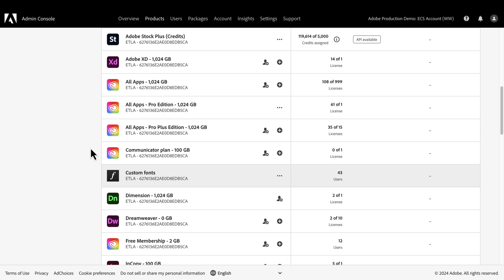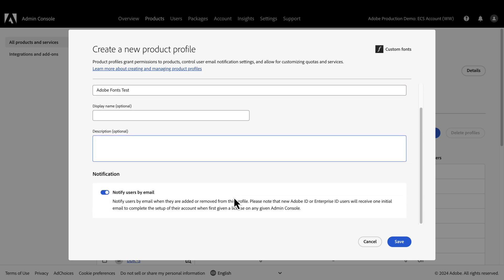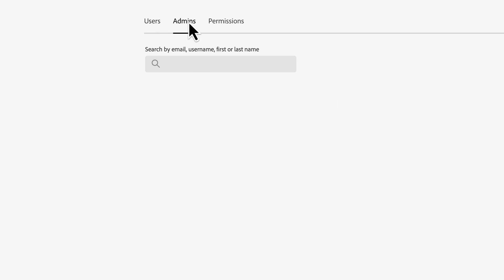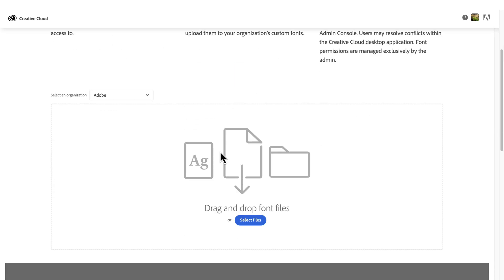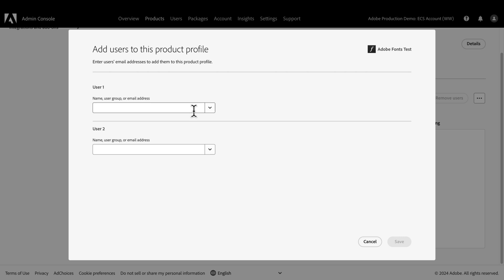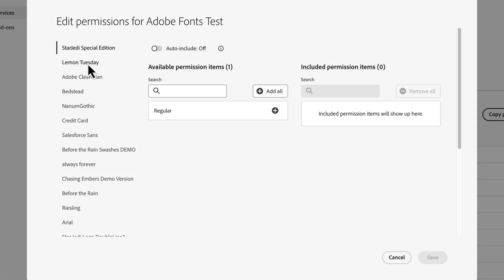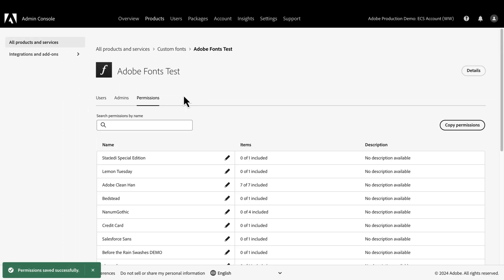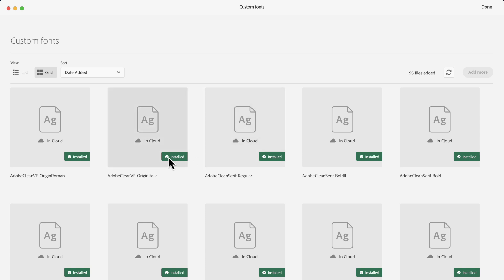How to share custom fonts with Creative Cloud for enterprise users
Learn how to share your custom fonts with Creative Cloud for enterprise users in your organization.